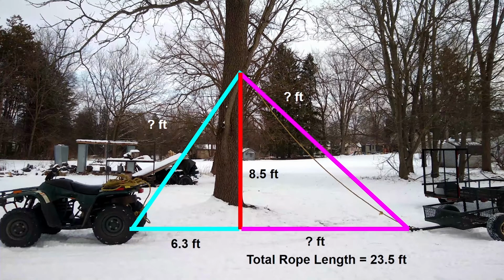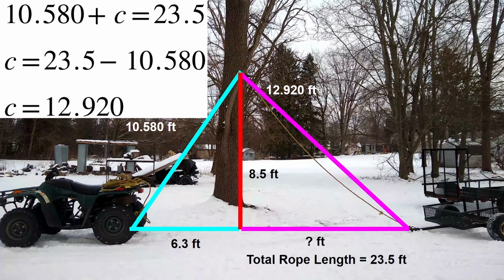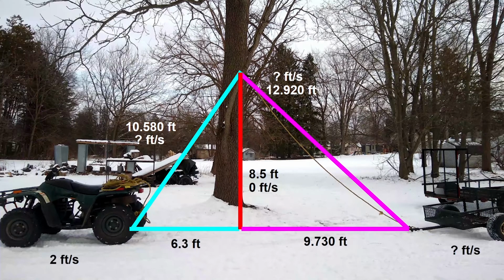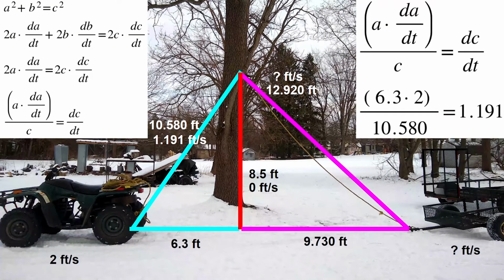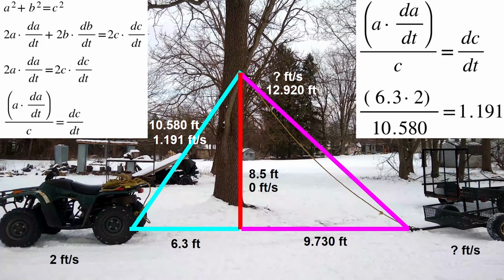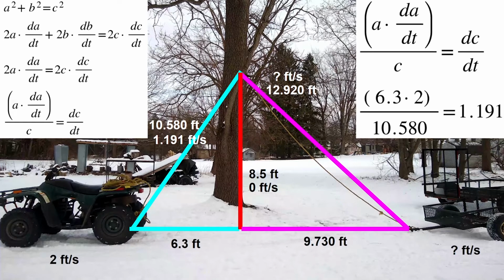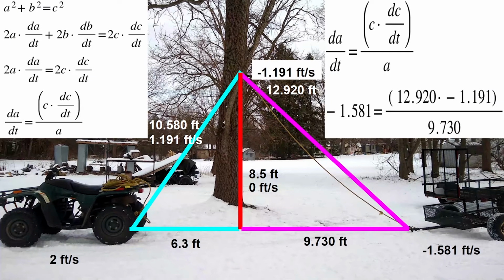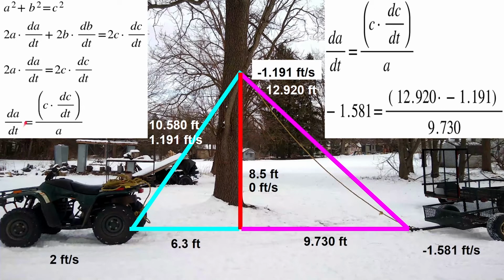Project I.C.E. (2020-2021) "Top Calc"